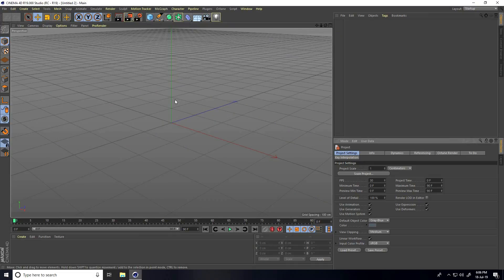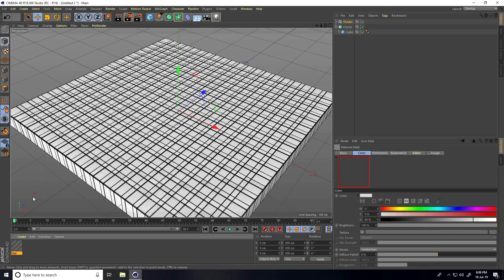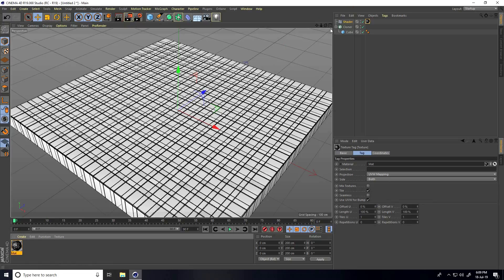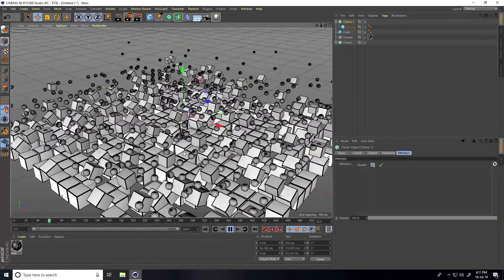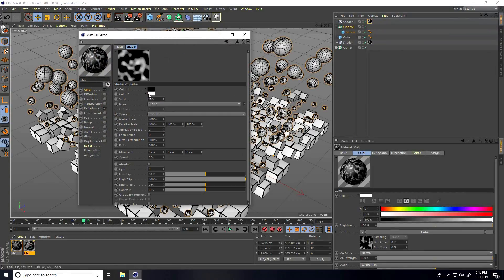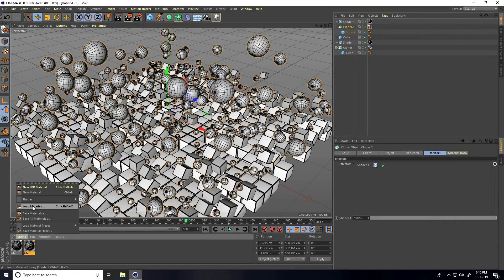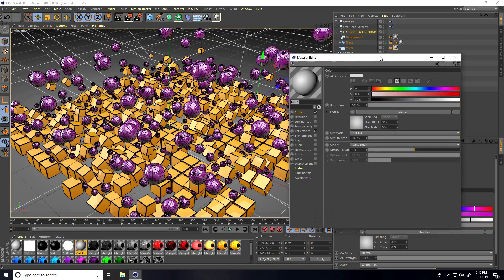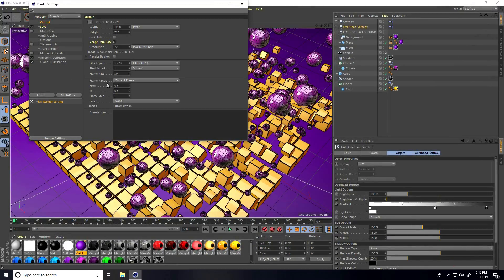C4D Tutorial - Jumping Animation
In this C4D Tutorial, I will teach you how to create jumping animation using Shader effector. so I teach you to step by step, let's start